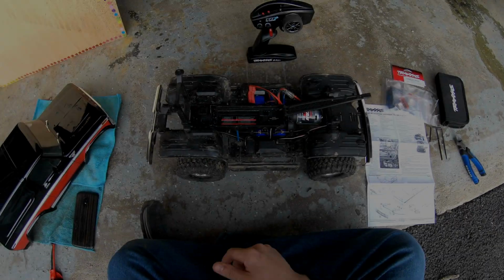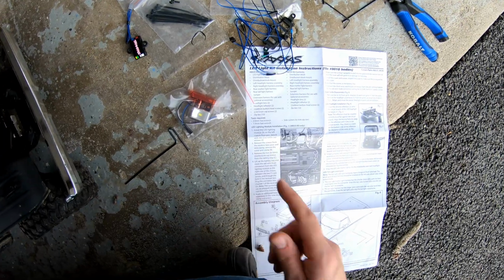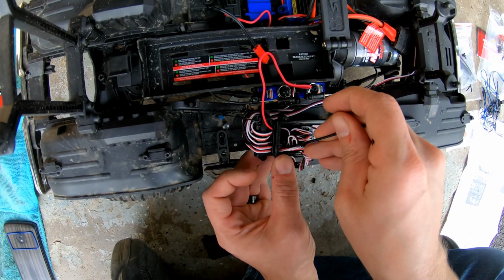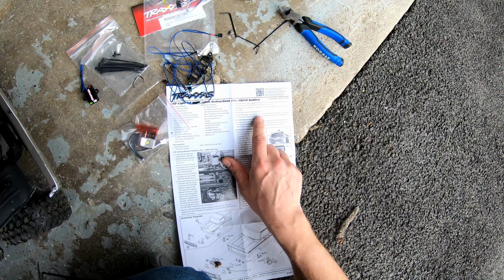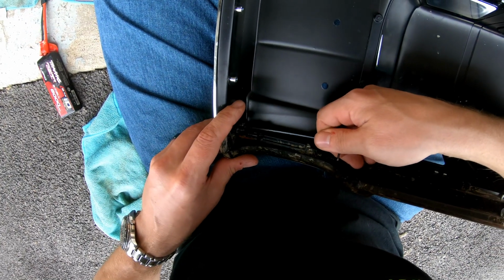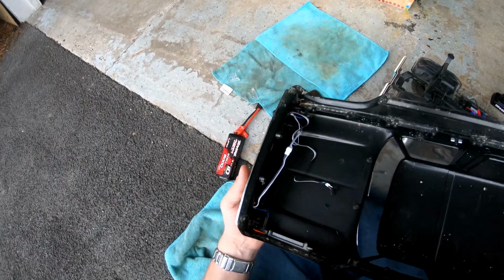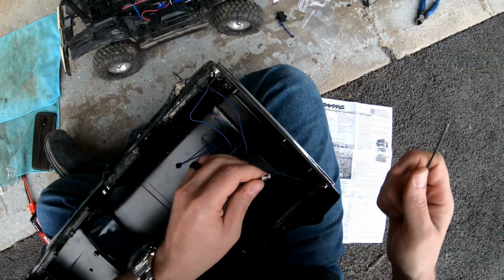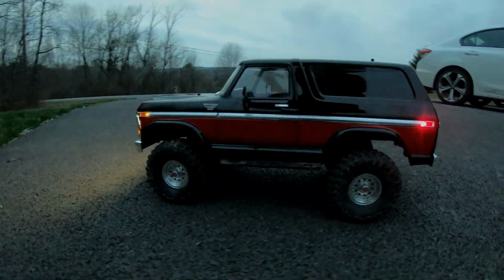*How to* Traxxas TRX-4 Bronco Light Kit Install! Kit #8035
How to install a Traxxas light kit on your TRX-4 Bronco. Traxxas part number is #8035.